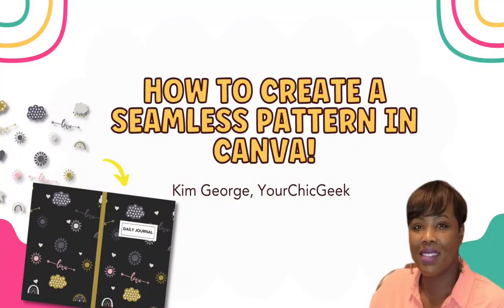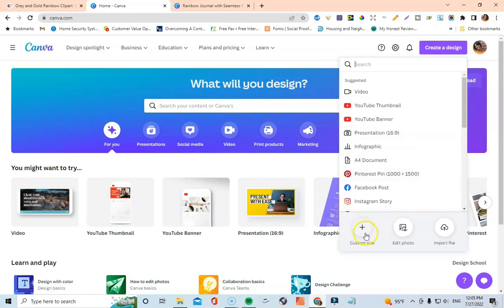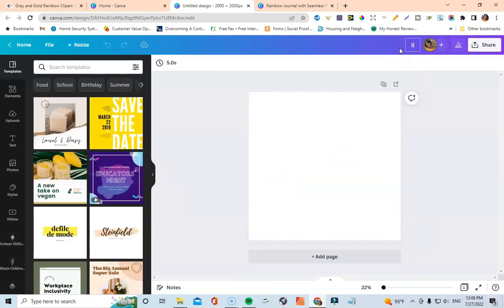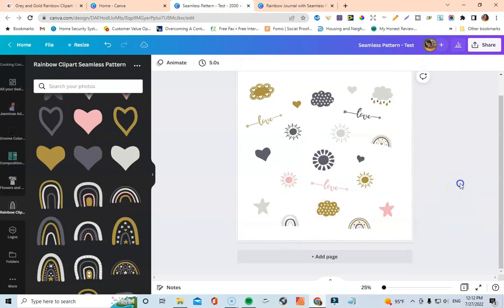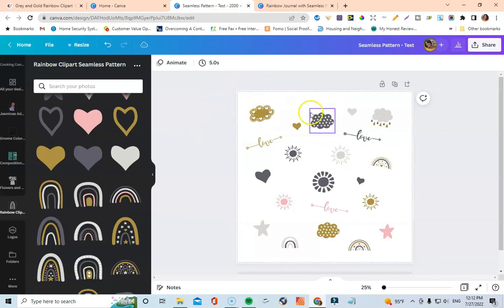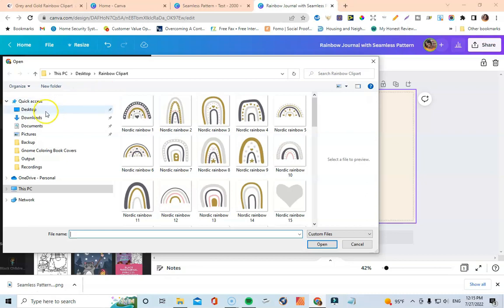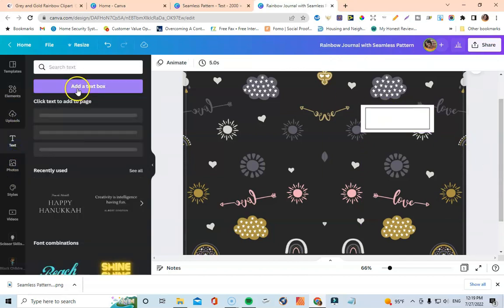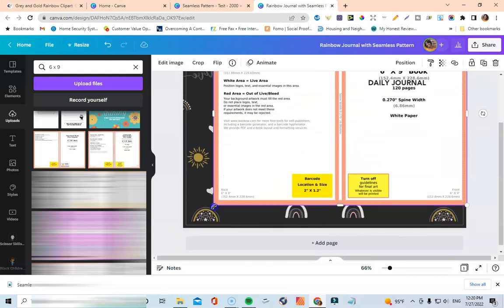How to Create a Seamless Pattern in Canva for Print On Demand Products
In this video, I am sharing a step by step video tutorial on how to create a seamless pattern in Canva using graphics from Creative Fabrica!